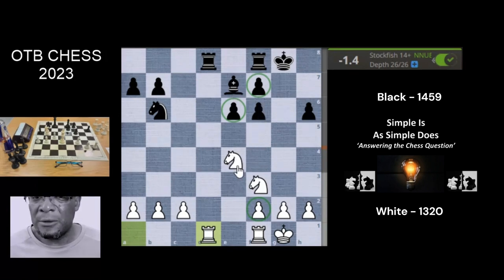1st OTB Chess League match 2023/24 Season (Recap)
Long Play Chess League Match recap

Music

Finally by Loxbeats